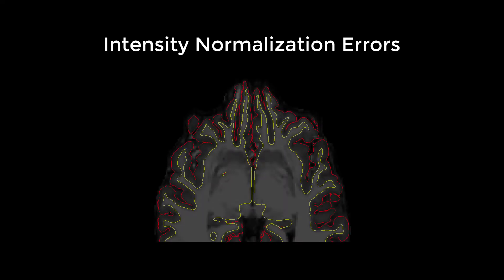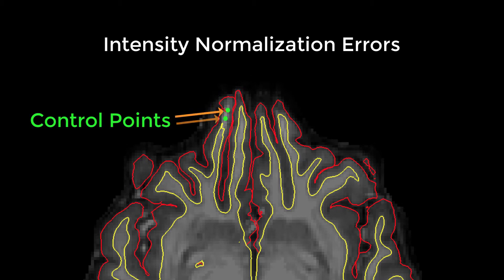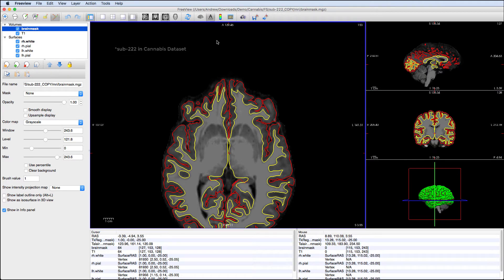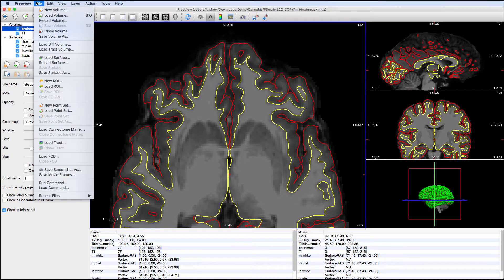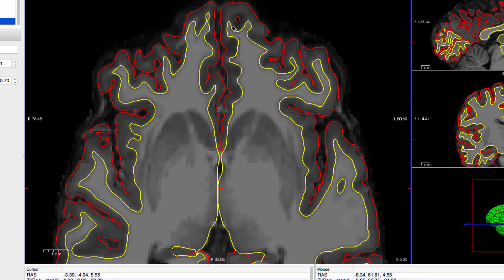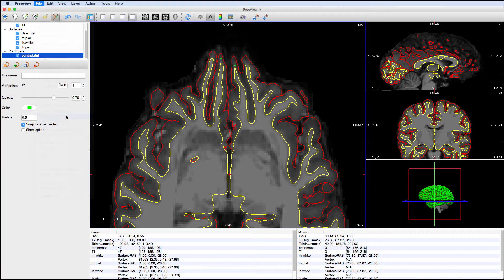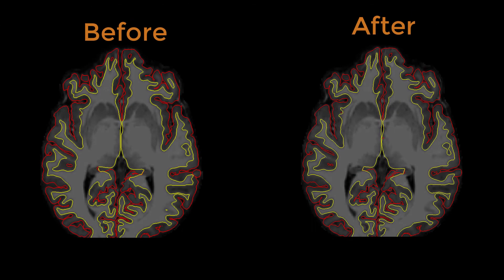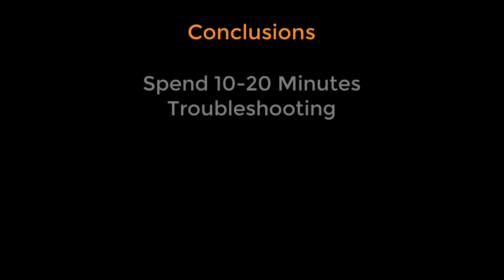FreeSurfer #14: Intensity Normalization and Control Points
How to fix white matter intensity normalization errors using control points.

0:03 Intensity Normalization errors
0:22 Control points to fix intensity normalization errors
1:19 Saving control points into the control.dat file
1:33 Comparing the images before and after editing
1:40 Conclusions